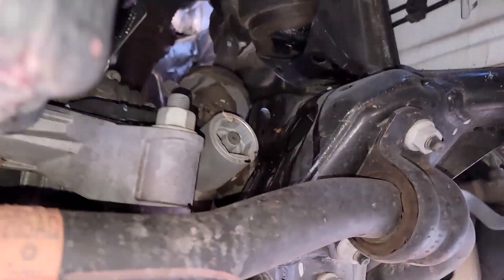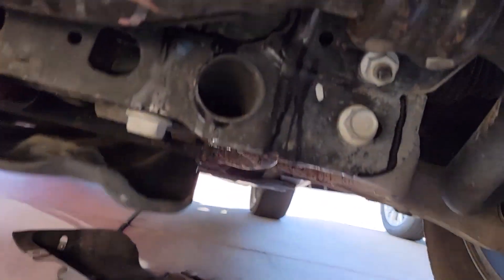Investigating my Hemi Grand Cherokee oil leak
Lately I have been smelling coolant but wasn't loosing much to notice (I changed the oil a few months ago and it was spotless) and then this last week ugly black oil had dripped on the driveway where it is parked.
So I got under it and removed the skid plate to investigate...
[Not a "HOW TO" video. This is just a show-n-tell]